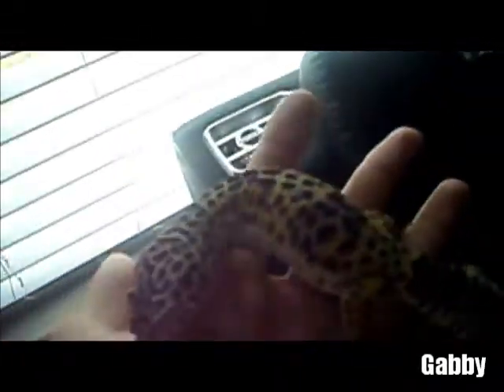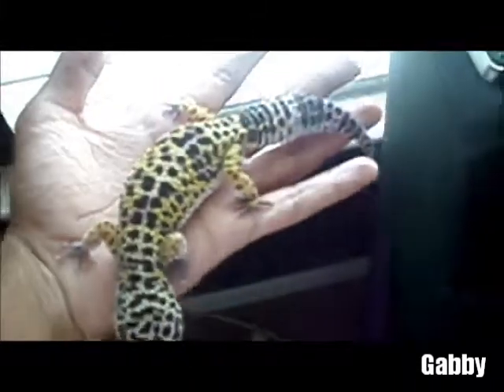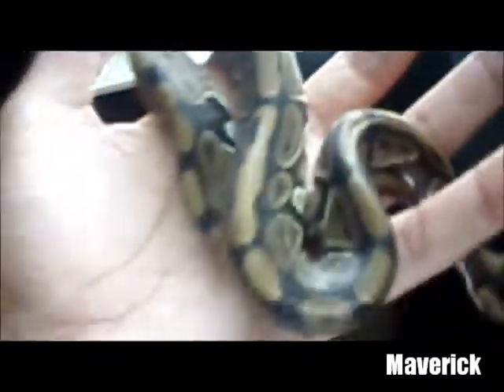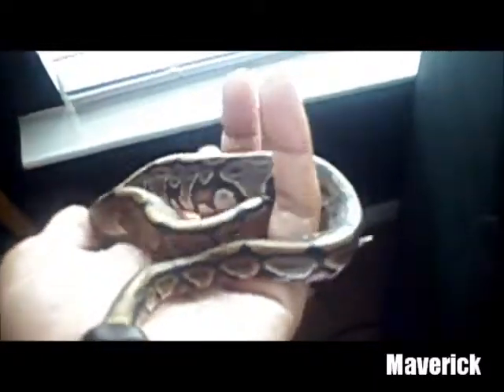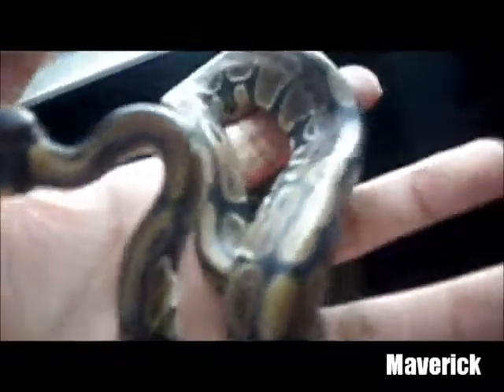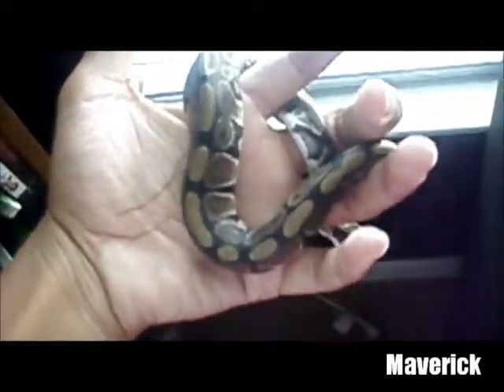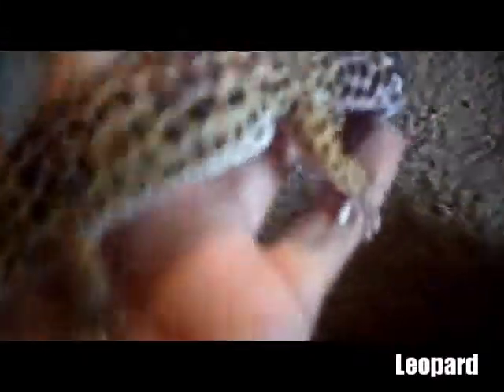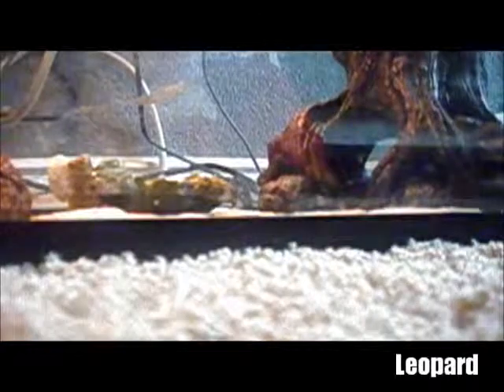SevensReptiles - My Collection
this is my reptile collection. PLEASE NOTE that this video is old. i will upload new ones soon.